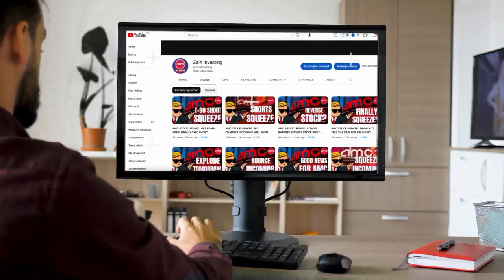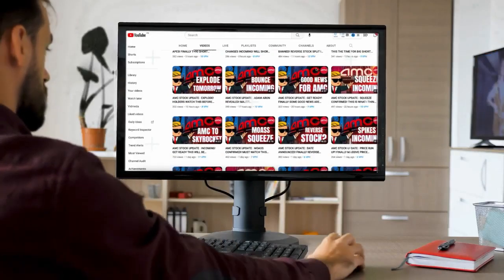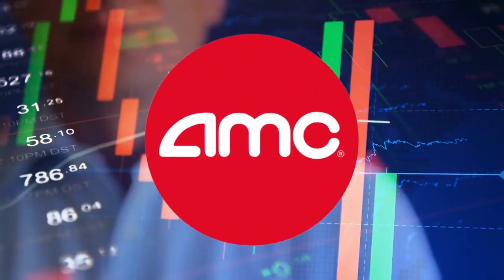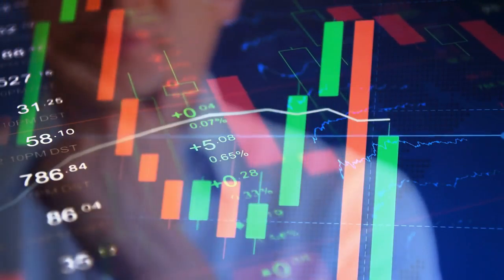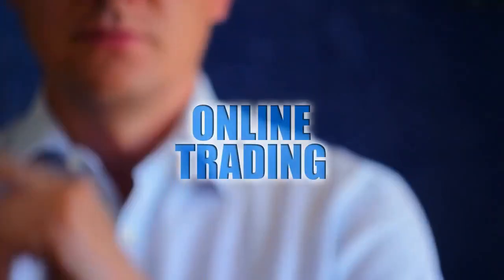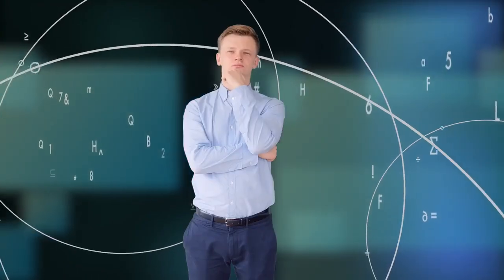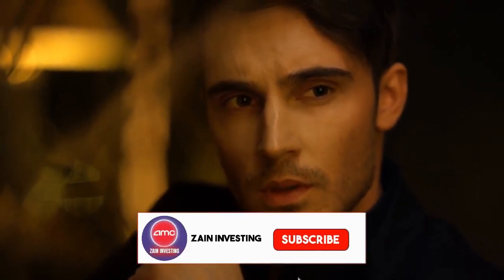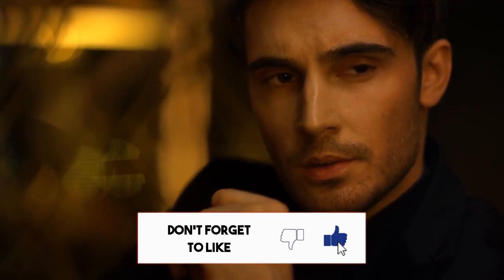AMC STOCK UPDATE : SQUEEZE DATE ANNOUNCED! FINALLY SHORT SQUEEZE IS CONFIRMED FOR AMC STOCK